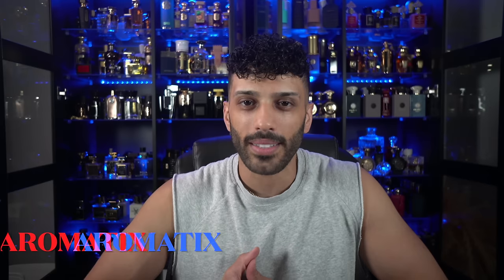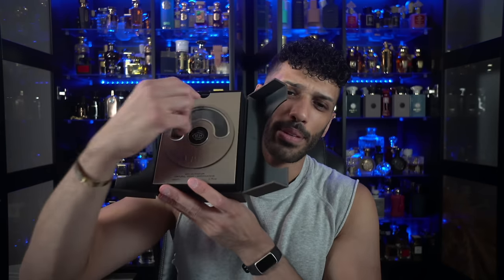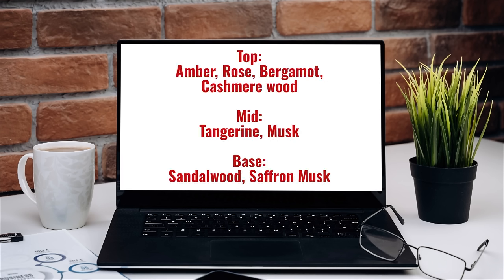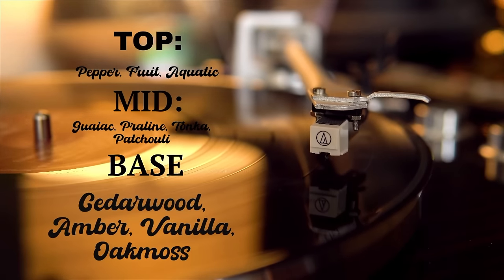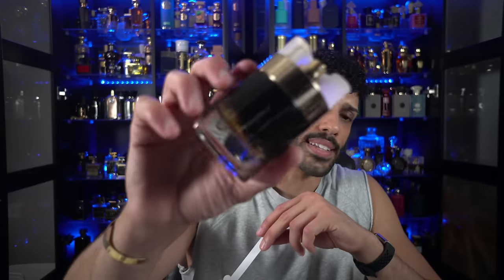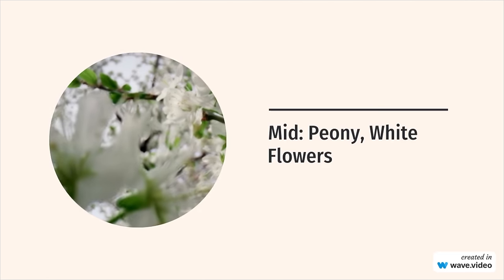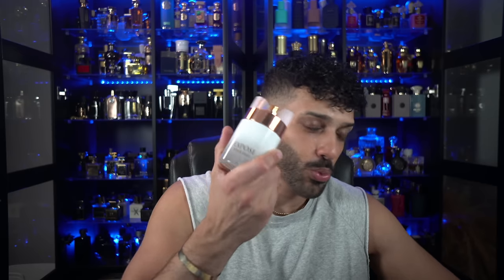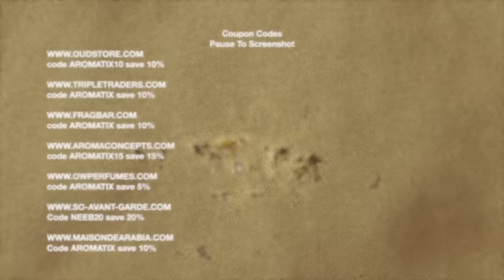3 NEW Cheapies- Exposing Fragrance World - Pour Lui, Pour Unisex, Pour Femme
code AROMATIX save 10% Sora Dora Fragrance